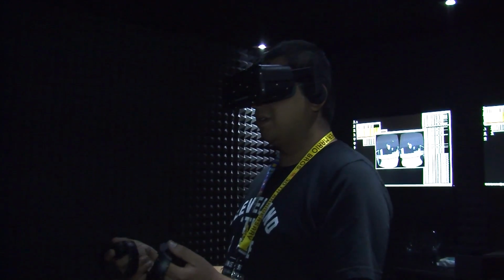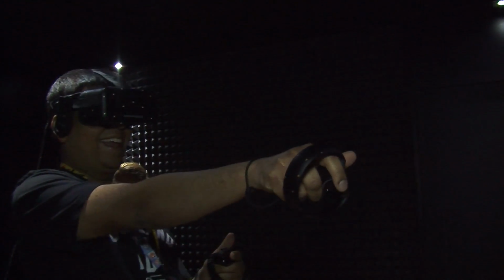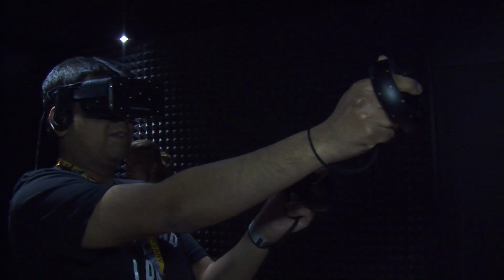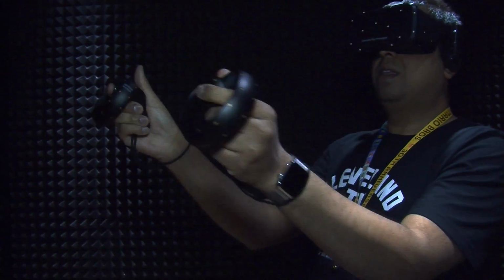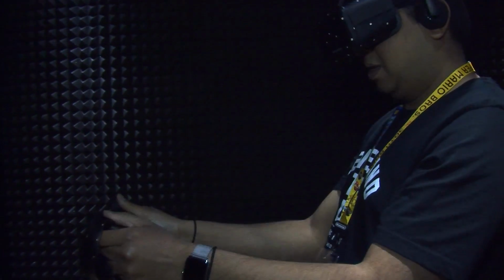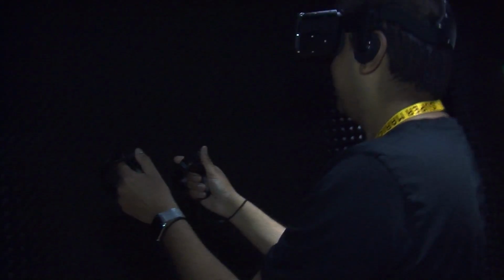Oculus Touch Demo Interview With Brendan Iribe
Oculus VR CEO Brandon Iribe details the Oculus Rift Consumer Edition and Oculus Touch in this exclusive gameplay demo interview from E3 2015.